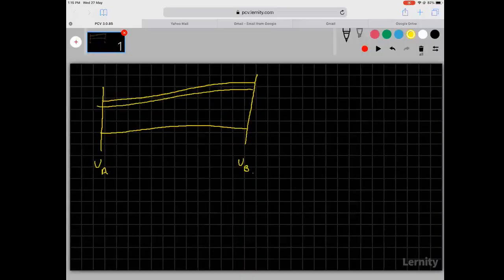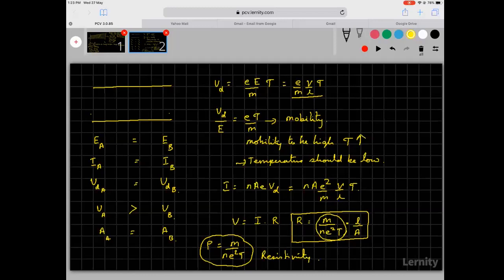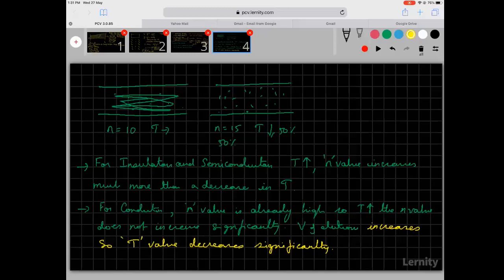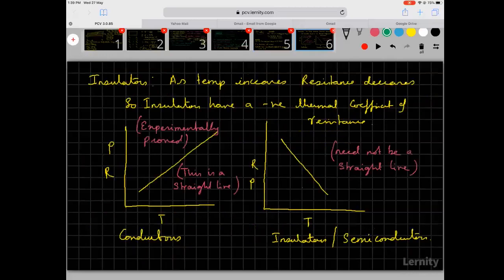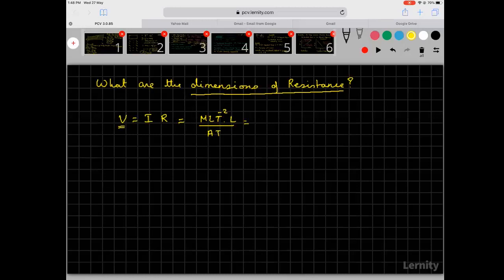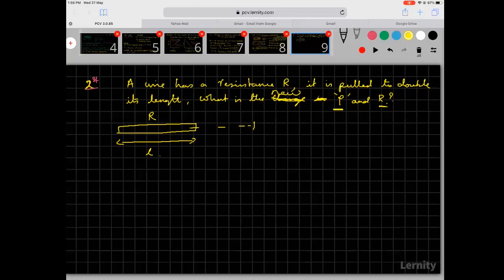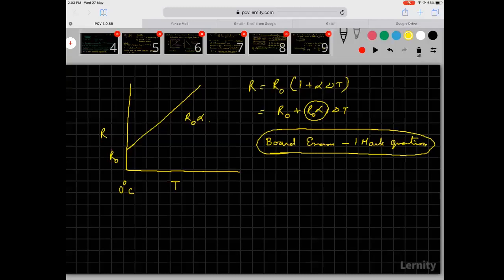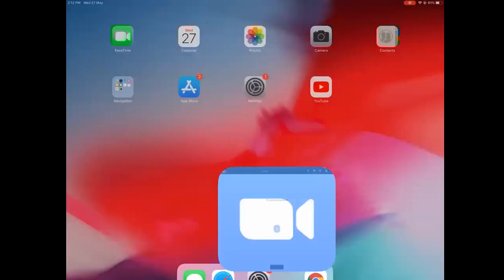may-27-12th jee -Physics | LC